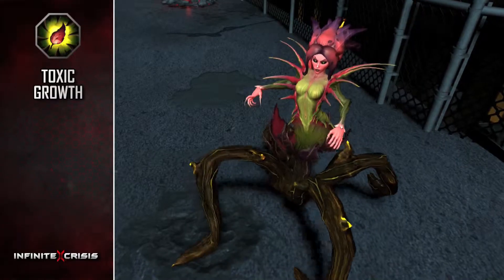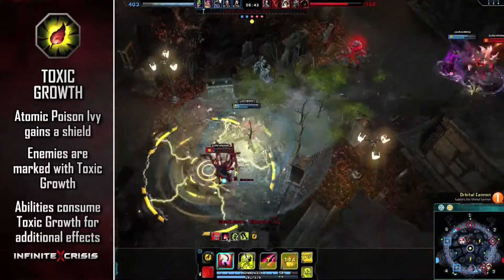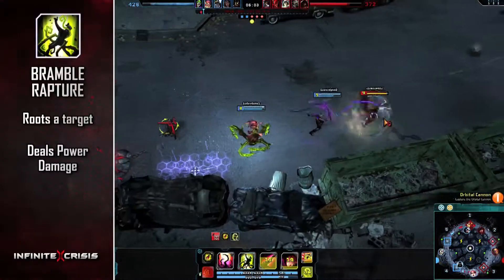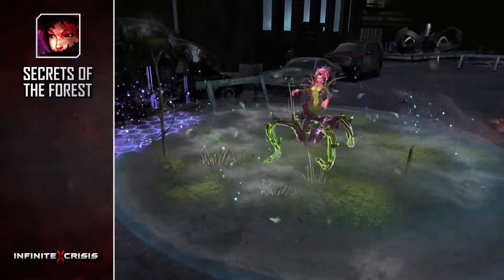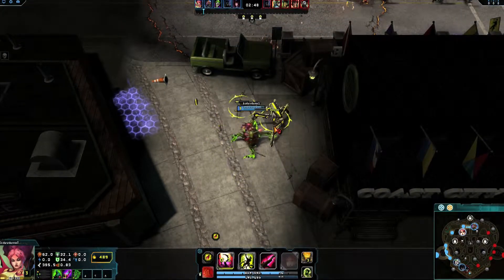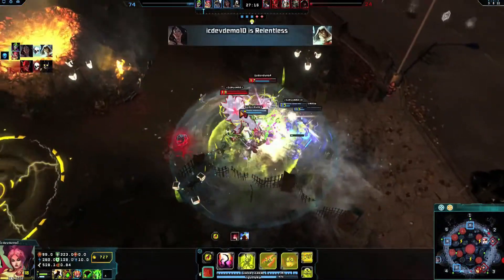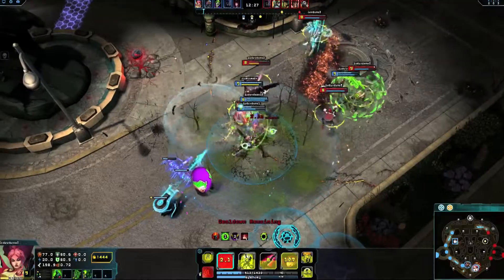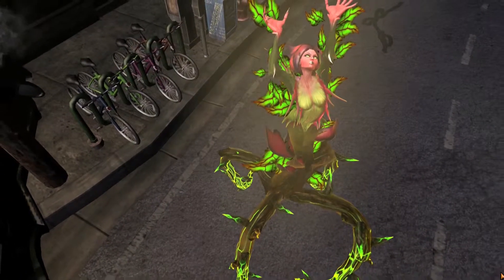Infinite Crisis Atomic Poison Ivy Character Trailer [HD]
Reborn in oak and thorn, Atomic Poison Ivy, fights for an Earth wreathed in toxic forest as the newest Champion available in Infinite Crisis, the upcoming free-to-play MOBA from Turbine based in the DC Universe.